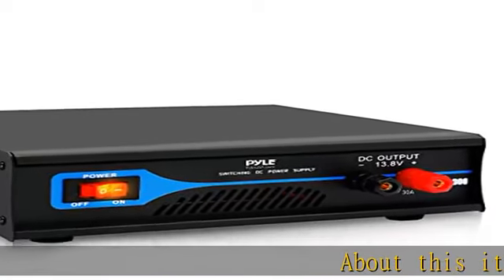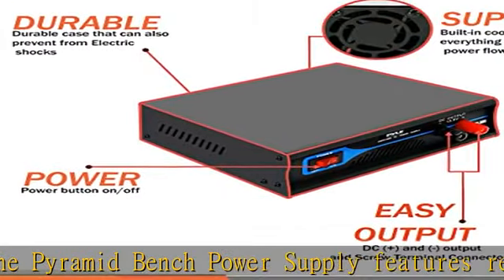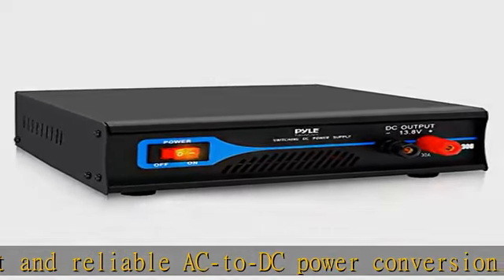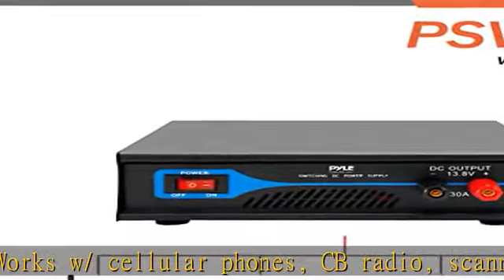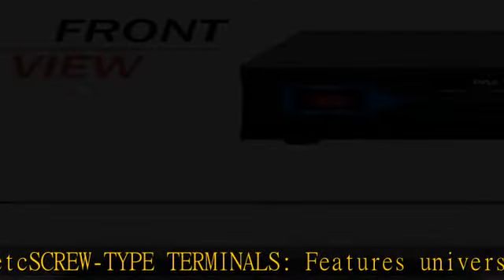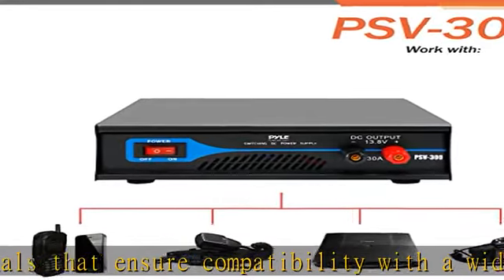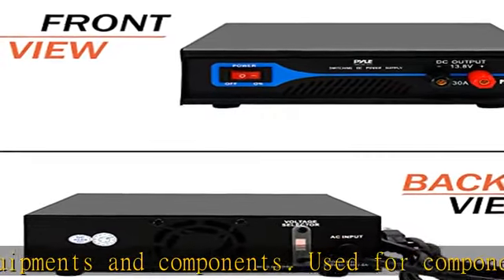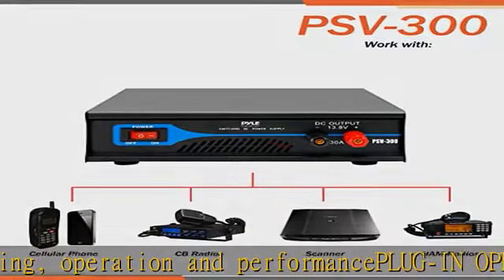Pyle Universal Compact Bench Power Supply - 30 Amp Regulated Home Lab Benchtop AC-to-DC Converter w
Pyle Universal Compact Bench Power Supply - 30 Amp Regulated Home Lab Benchtop AC-to-DC Converter w/ 13.8 Volt DC 115/230V AC Switchable, Screw Type Terminals, Cooling Fan - Pyle PSV300